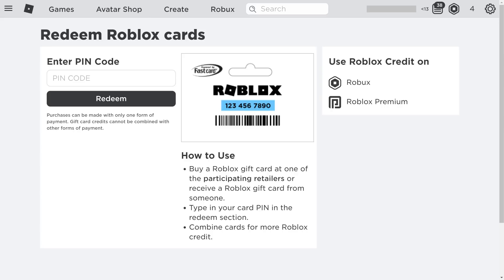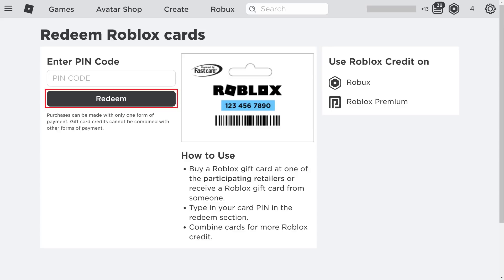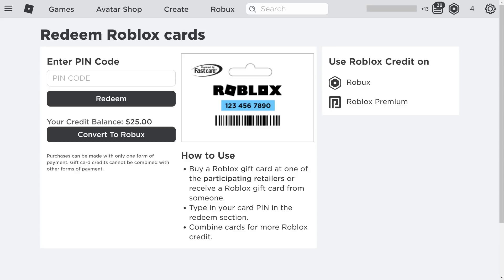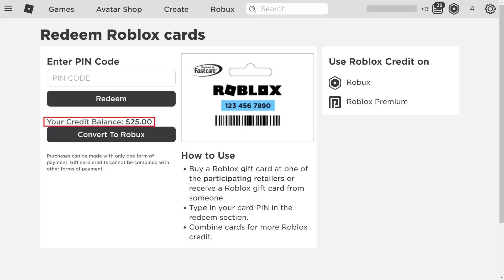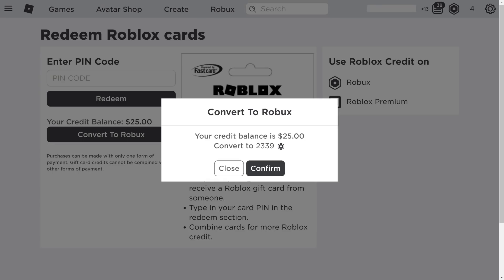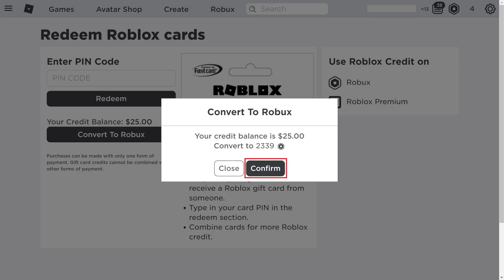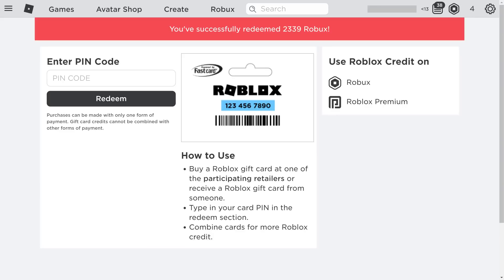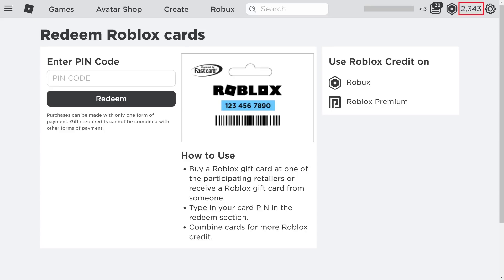How to Redeem Roblox Gift Card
In this video I'll show you how to redeem a Roblox gift card.

Timestamps:
Introduction: 0:00
Steps to Redeem Roblox Gift Card: 0:22
Conclusion: 1:51

Video Transcript:
Roblox gift cards make a great gift for Roblox fans for any occasion. If you get a Roblox gift card, or if you're the parent of a kid who gets them, redeeming a Roblox gift card is easy but it can only be done through the Roblox website.

Now let's walk through the steps to redeem a Roblox gift card using a web browser on your iPhone, iPad or Android device, or on a desktop computer.

Step 1. Open a web browser on your iPhone, iPad, or Android device, or on your desktop computer. and then log in to the Roblox account you want to add money to if prompted. You'll land on the Redeem Roblox Cards screen.

Step 2. Locate the PIN code on your Roblox gift card, and then enter that code in the Enter PIN Code field on the screen, and then click "Redeem." The PIN code will disappear from the Enter PIN Code field after a few seconds and you'll see the amount of your gift card displayed next to the Your Credit Balance field below the Redeem button. If you don't see this field populated with your gift card amount, refresh this screen.

Step 3. Click "Convert to Robux." A Convert to Robux dialog box is displayed showing you how many Robux your gift card money will convert to. Click "Confirm." The dialog box closes and a message will be displayed across the top of your screen letting you know that you successfully converted your cash to Robux.

You can see your new Robux total by refreshing this screen. Your current Robux total will be displayed at the top of the screen and can be spent in Roblox games immediately.